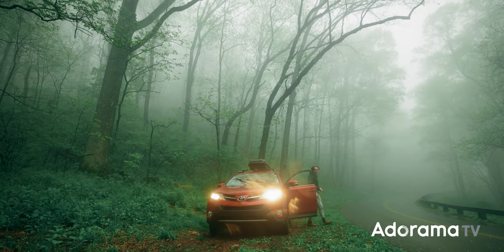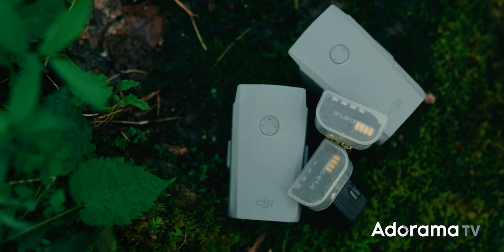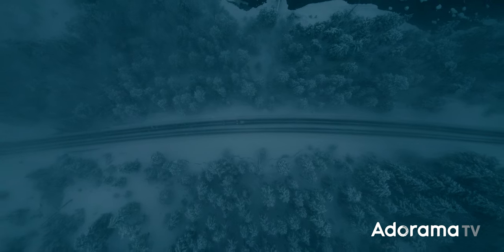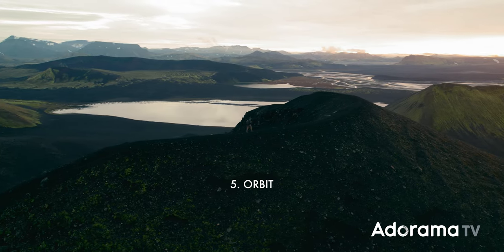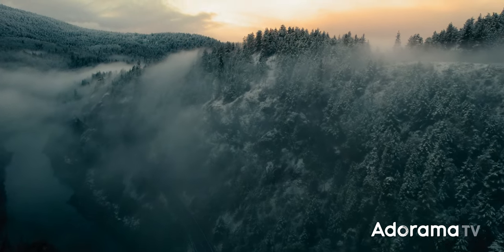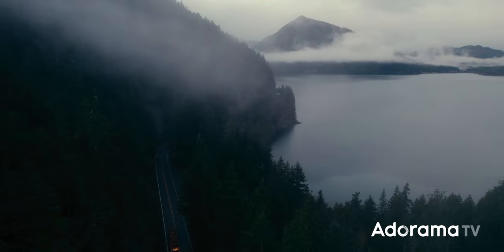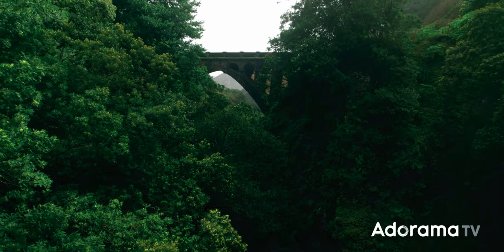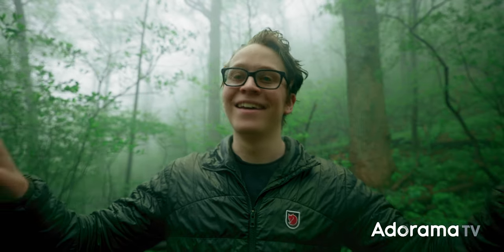10 Tips for Better DRONE FOOTAGE | Filmmaking with Aidin Robbins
Filmmaker Aidin Robbins shares tips for capturing amazing aerial footage, and when to use drone footage in your projects.

*Aidin Robbins* is a filmmaker based in the Carolinas. For the past 8 years, he has spent most of his time refining his style, searching for new spots to shoot, and waking up obscenely early to catch the sunrise. His passion for film has allowed him to work with clients like CamelBak and Beautiful Destinations, travel to countless locations, and build an online audience of over 400,000 people.

Fueled by a love for adventure and the outdoors, Aidin’s work is innovative and turns heads on social media. While he strives to share stunning visuals, storytelling is at the heart of everything Aidin creates.